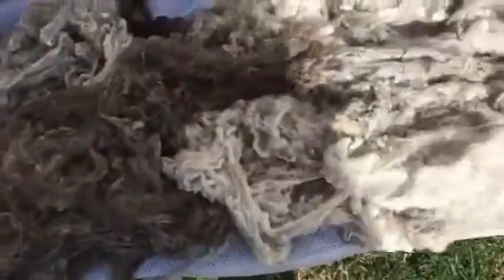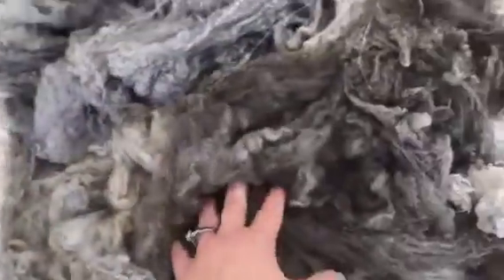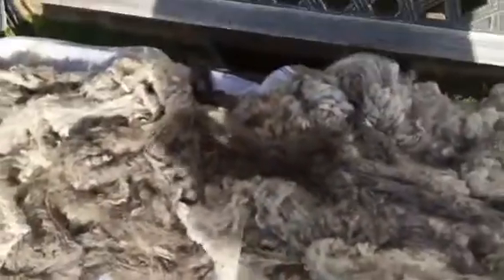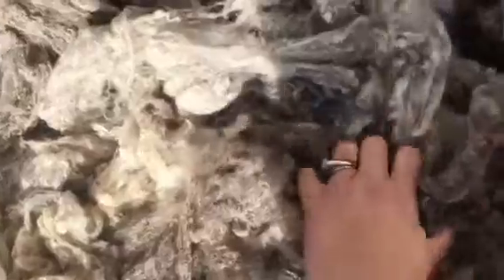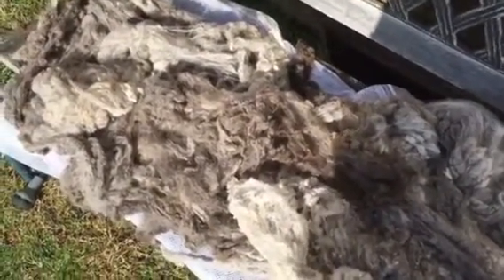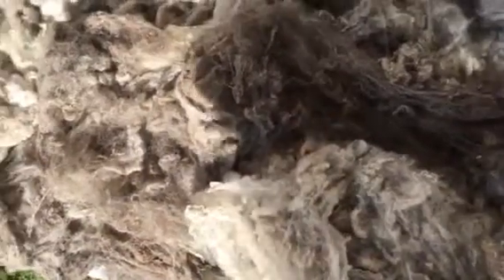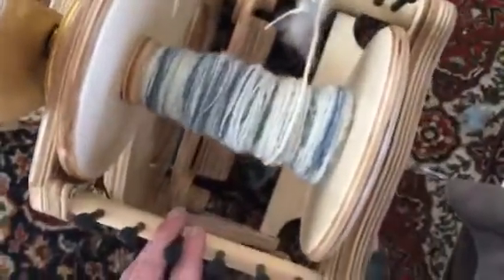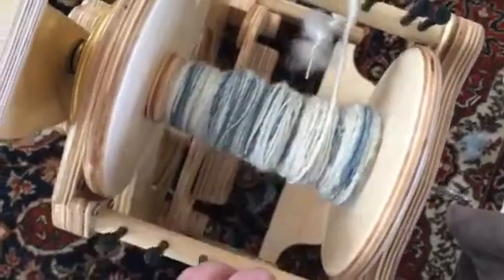how start your own craft business, behind the scenes with crafty Housewife Yarns- suppliers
In this second installment in our how to start a craft business behind the scenes with my fiber arts business.  In this video I talk about something that I find super important, finding proper suppliers.  To get the video training on suppliers and product lines I reference click on this link and sign up to get the info.

to find some local fiber supplies or sign up your own farm or business please go to
This is a fantastic  resource